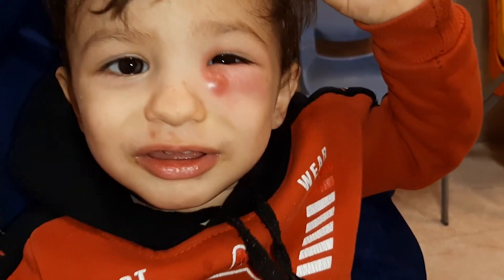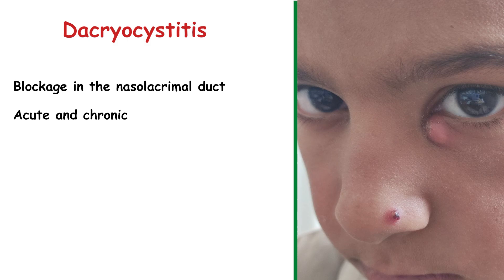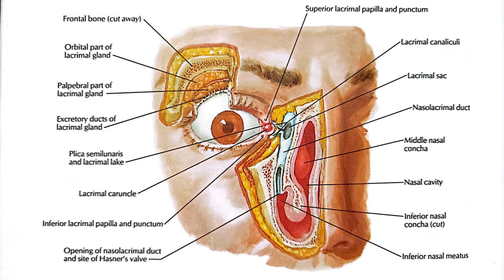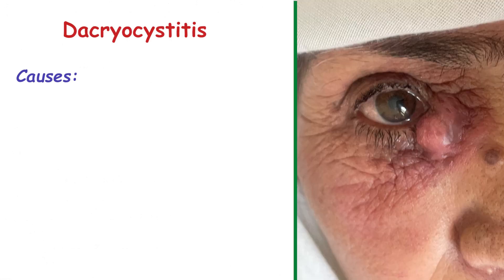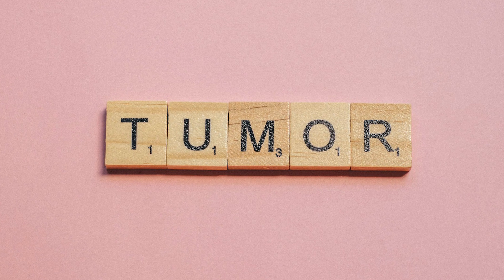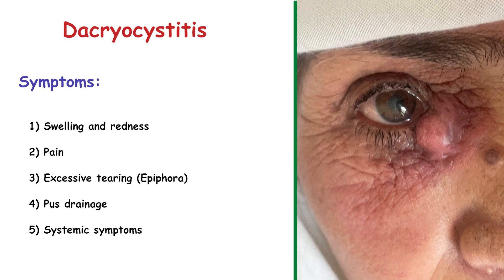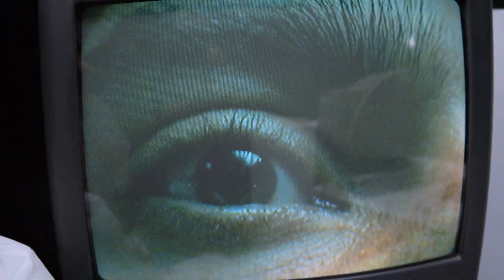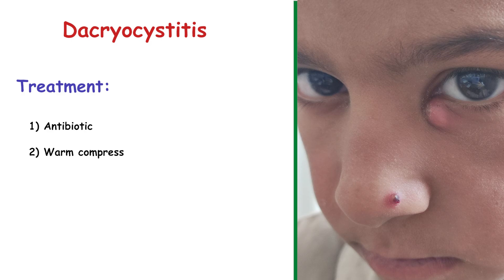Dacryocystitis - Abscess around the eye - All you need to know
Dacryocystitis is an infection or inflammation in the corner of the eye. It happens due to several reasons. As a prevalent disease, it is important to everyone to know how to face this situation and how to manage it. This video explains you all you need to know about this disorder.